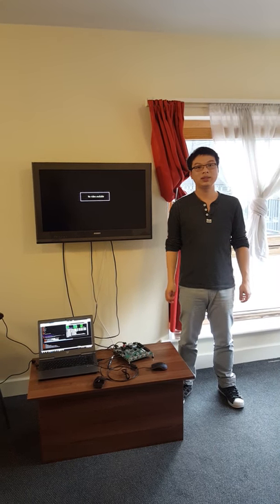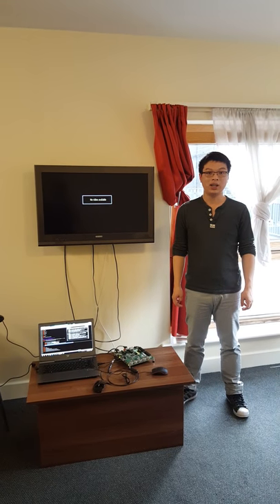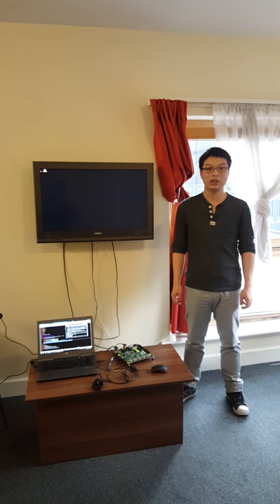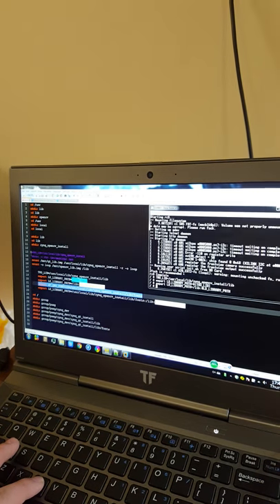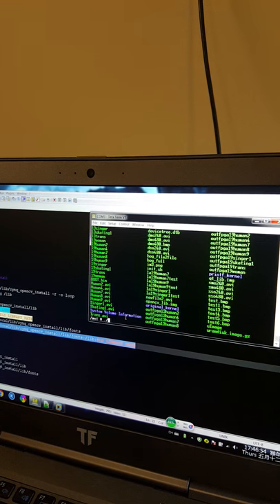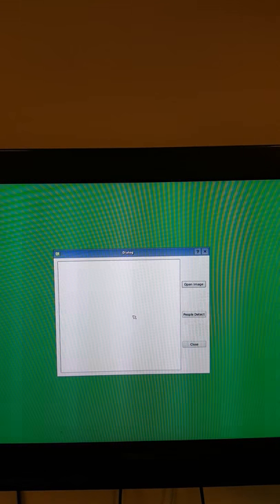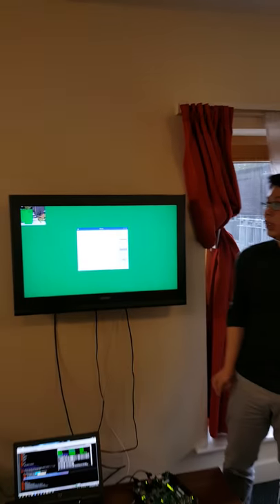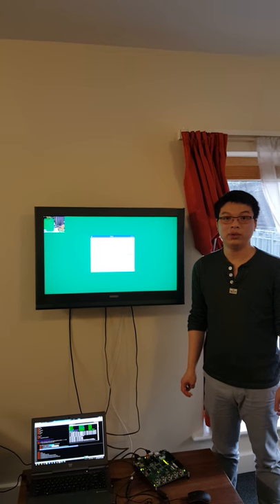An open access test bench for real-time image processing applications